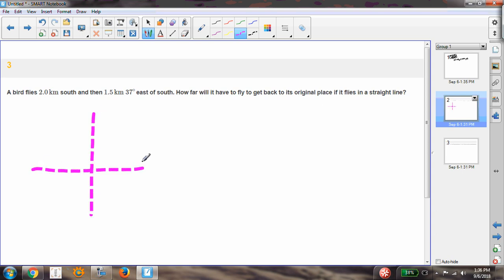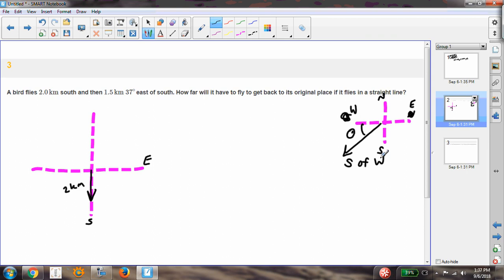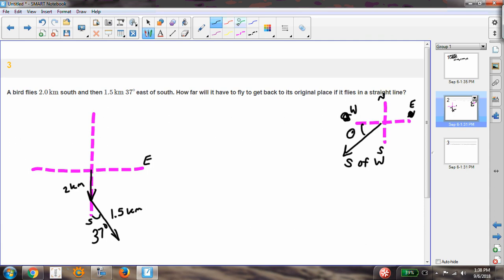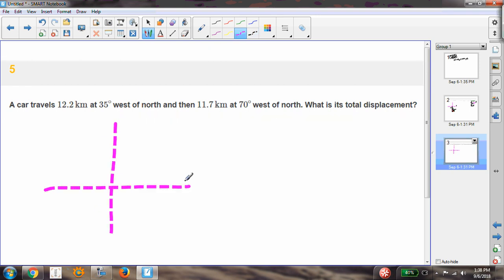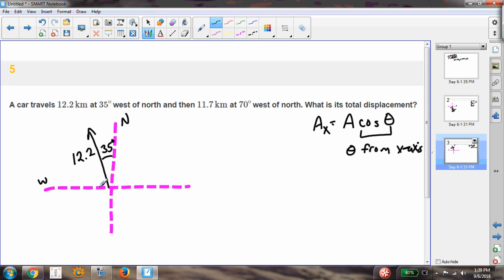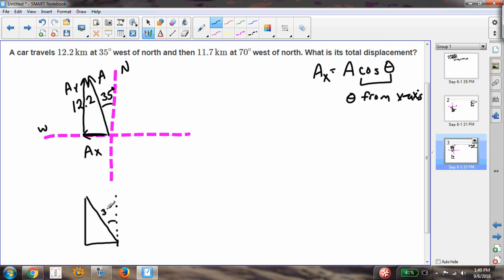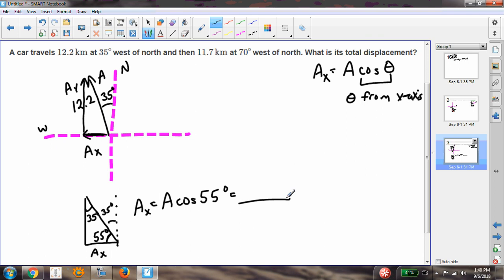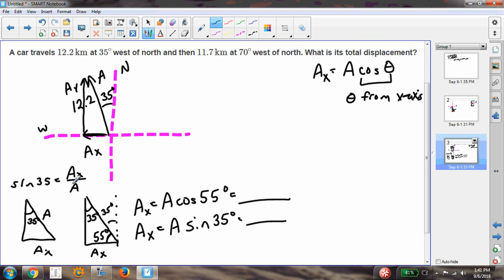note about cardinal directions on Tutor